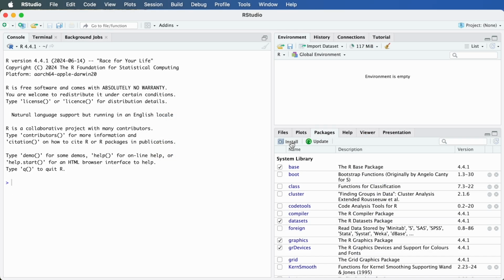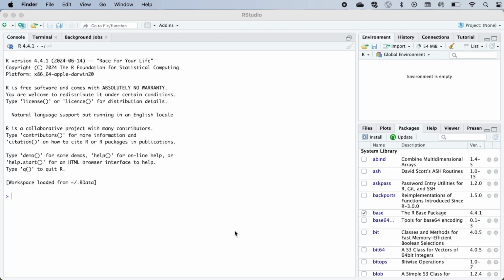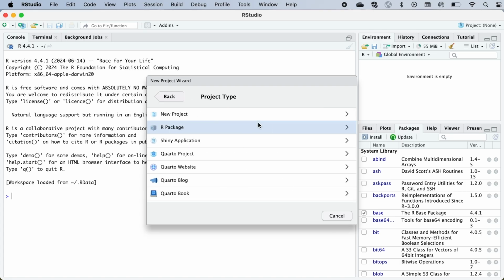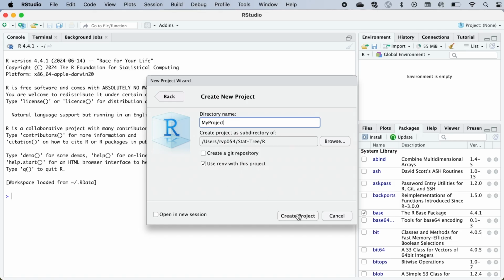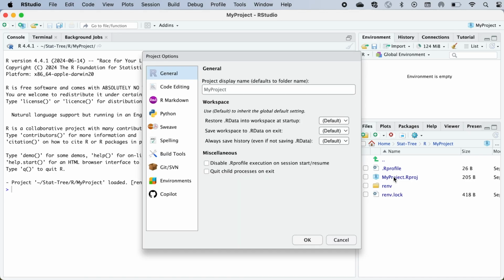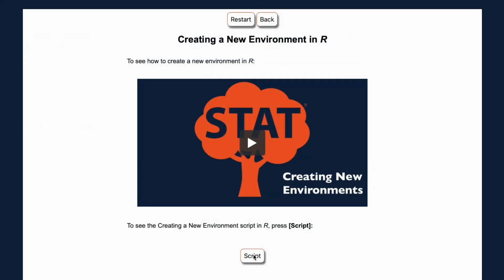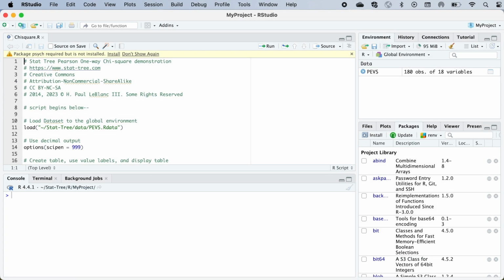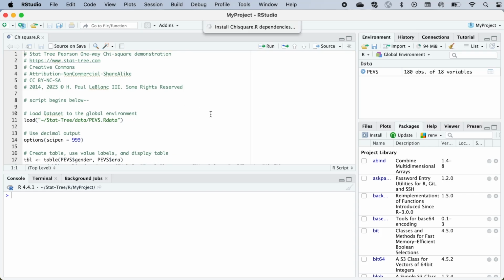Creating a New Environment in R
How to create a new environment in R using RStudio.

When working in R, certain tasks such as installing a new library, or errors creating when packages in the global environment conflict, creating a new environment may be necessary. This video demonstrates how to create a new environment in R using RStudio. R code is provided.

Chapters:

0:08 Welcome and demonstration purpose
0:41 Installing the renv package in R
1:05 Create a new project in Rstudio
1:40 Check the new project parameters
2:21 Associate R code with the new project
2:36 Install required packages in new project environment
2:45 Test your code